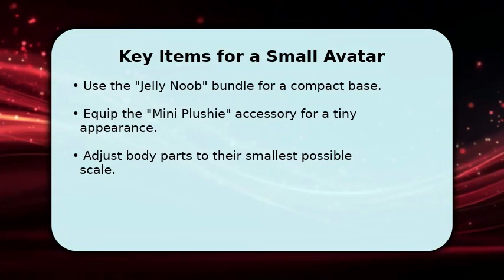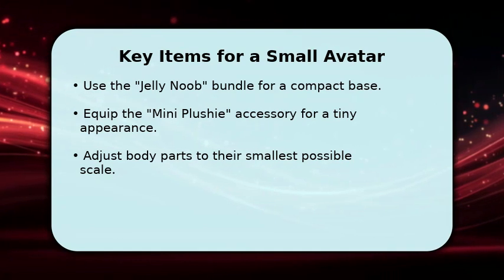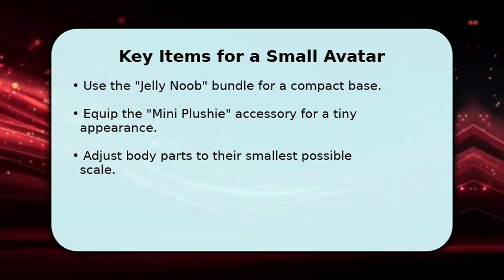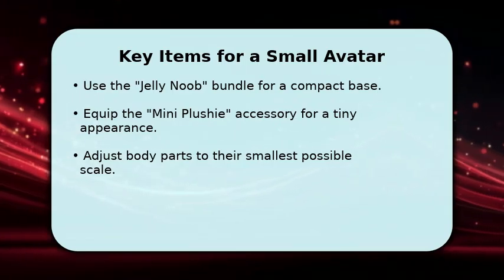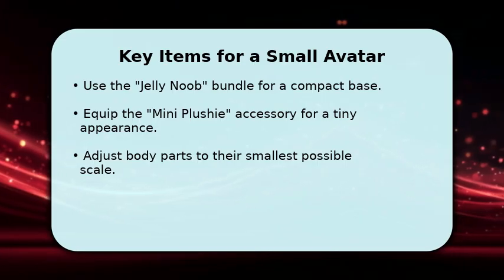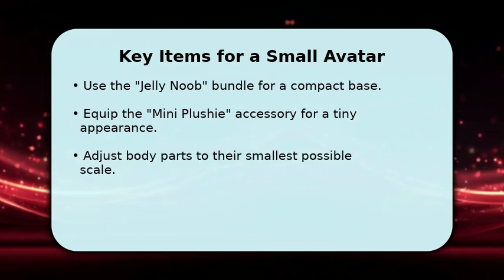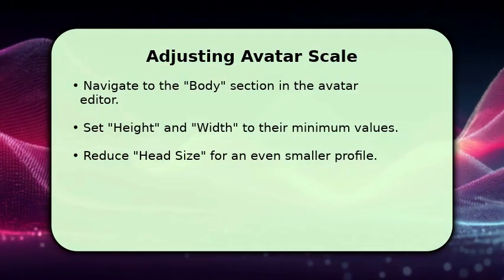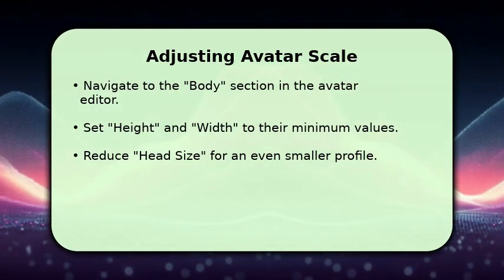How To Be Tiny In Roblox Avatar - Step By Step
In this video, we will guide you through the step-by-step process of making your Roblox avatar tiny. This is a popular request among players and can be achieved using various methods. We will cover all the necessary steps to help you achieve the desired size for your character.